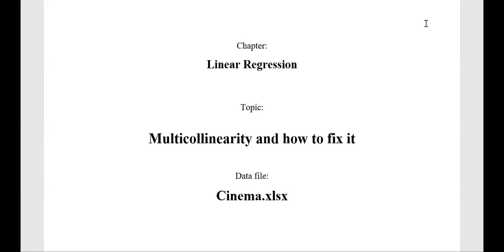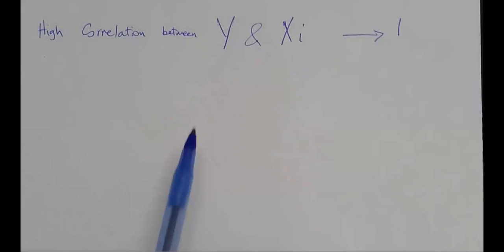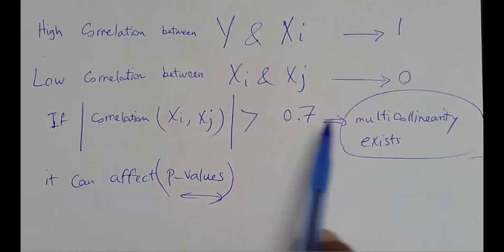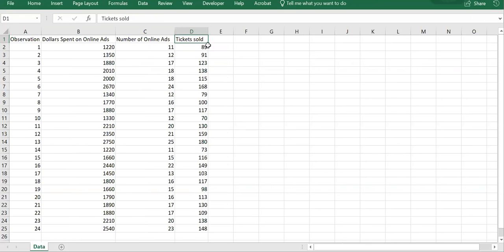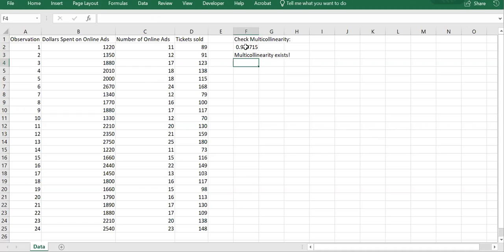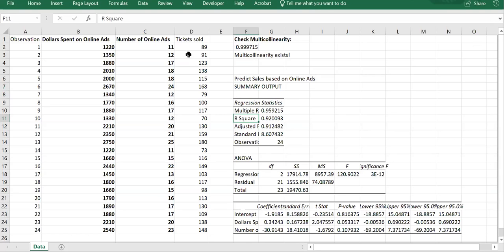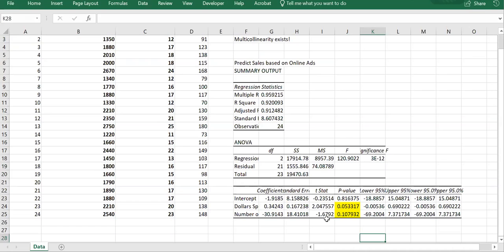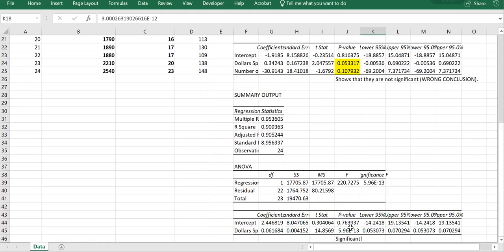Multicollinearity and how to fix it